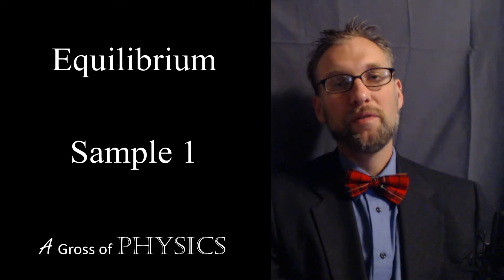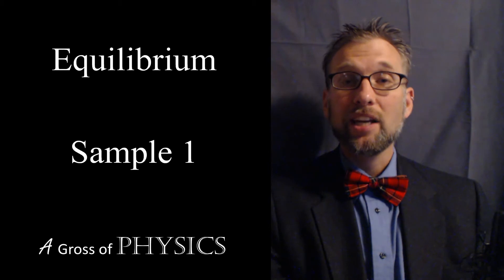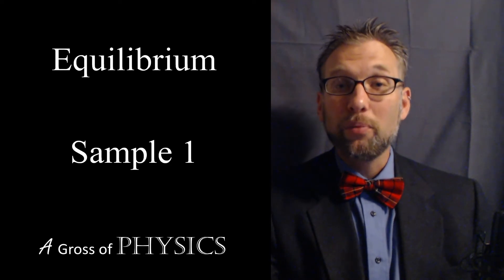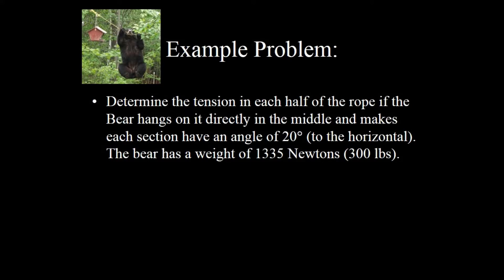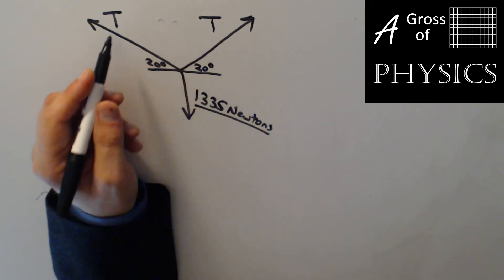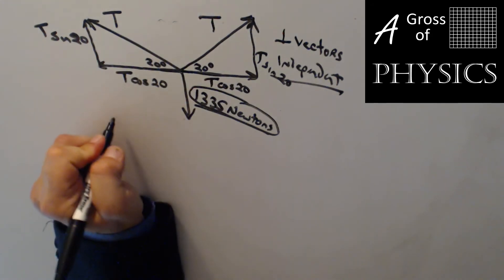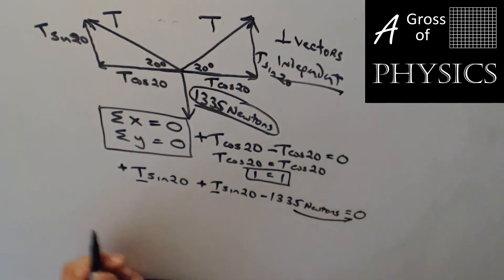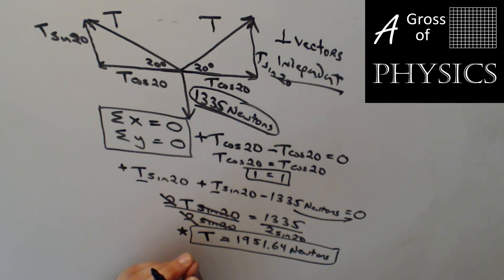Day 035 Equilibrium Sample 1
A Gross of Physics.  This lesson shows how to solve an equilibrium problem when the angles on both sides of the object are the same.